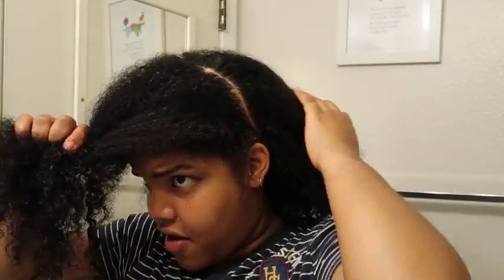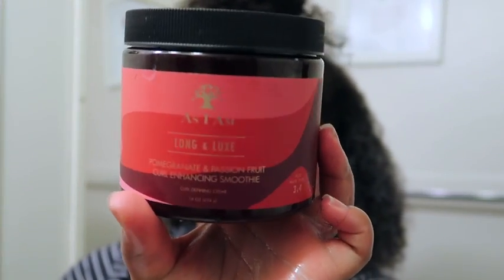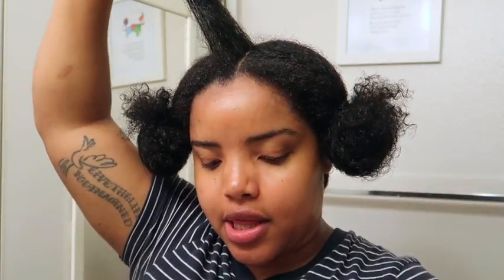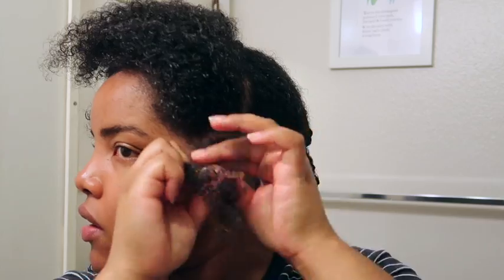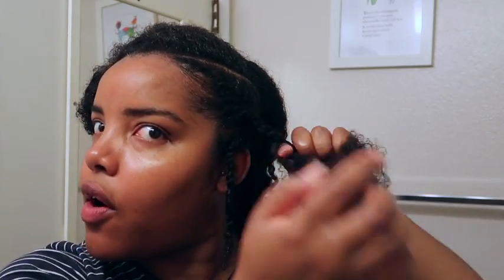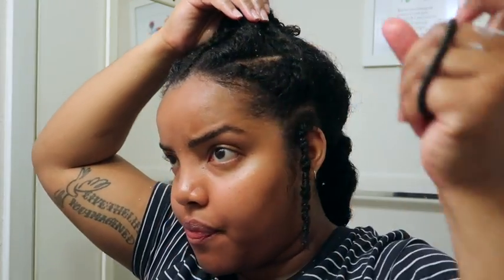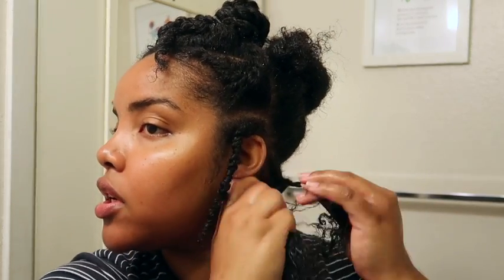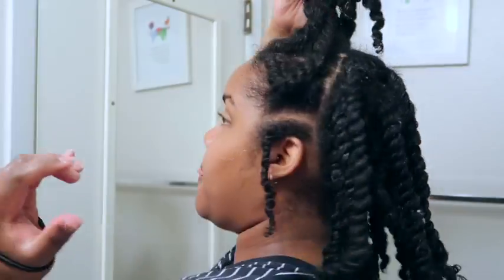I Tried A New Protective Style - Fulani Twist Style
Hi Loves,
Today's video will be showing you how to create a Fulani braids inspired style but using twist. This protective style is perfect for any age and easy to recreate. This protective style can be worn through out the week to make styling easy.